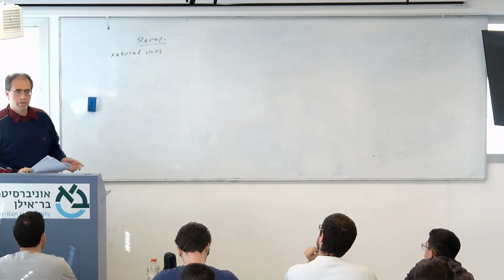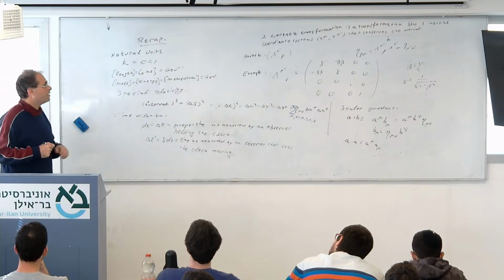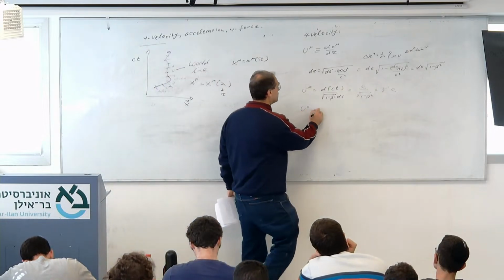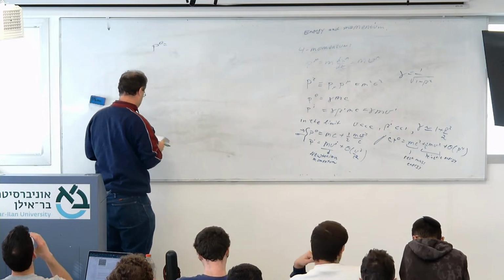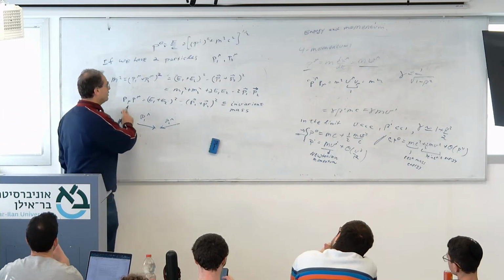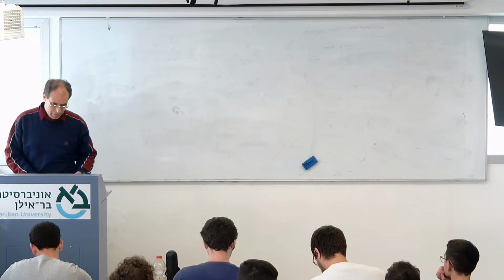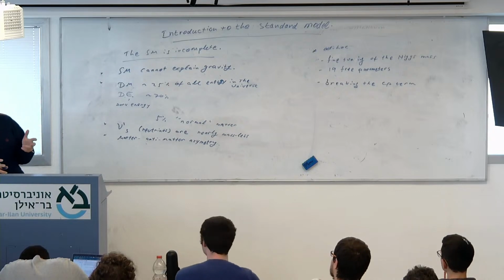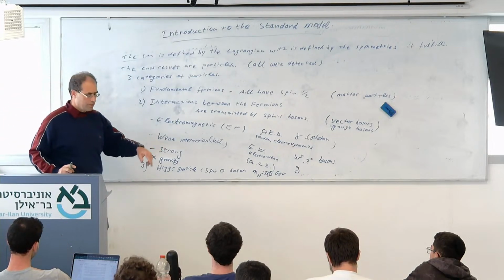פיזיקת הגרעין וחלקיקים אלמנטריים- הרצאה 3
פיזיקת הגרעין וחלקיקים אלמנטריים
פרופ' אסף פאר
 הרצאה 3
9.1.2024